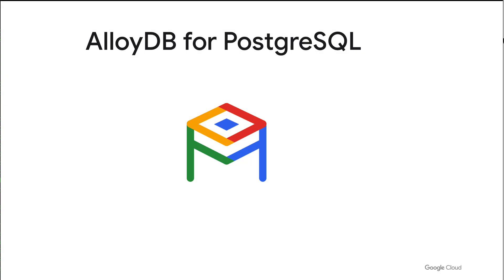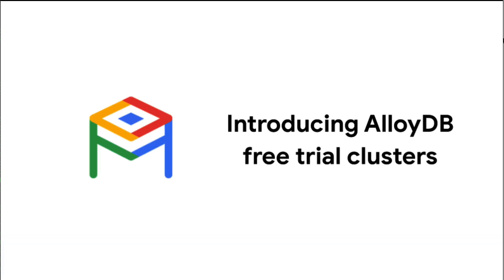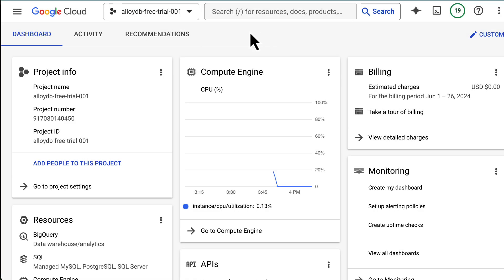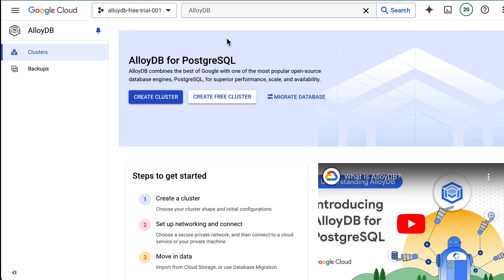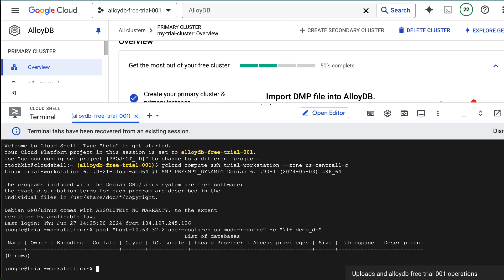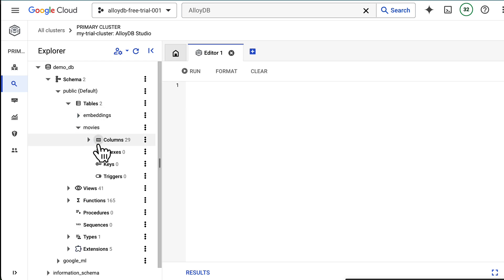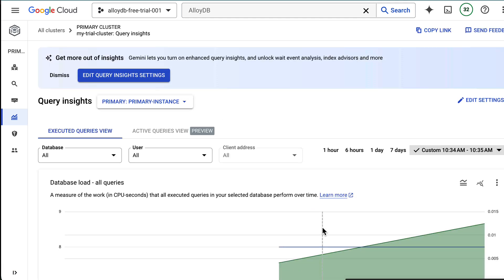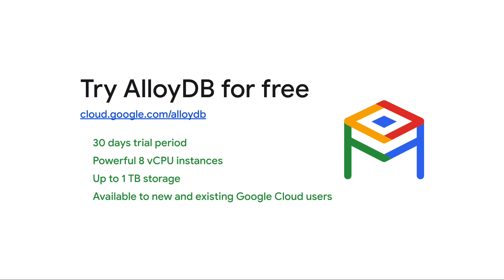AlloyDB trial clusters: your playground for PostgreSQL innovation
AlloyDB gives you superior transactional performance at half the cost. Now, you can test AlloyDB at no cost for 30 days! Get the best of Google, combined with one of the most popular open-source database engines, PostgreSQL.